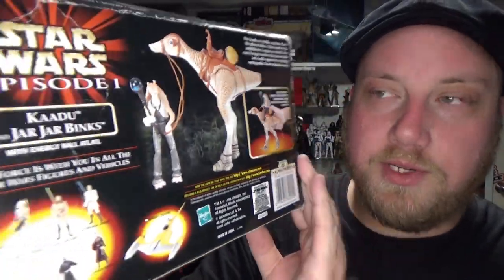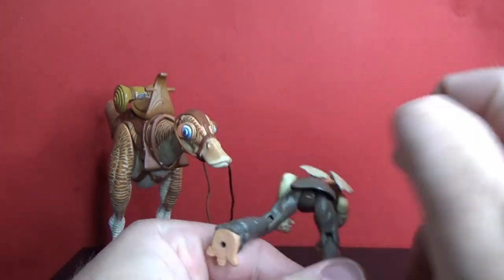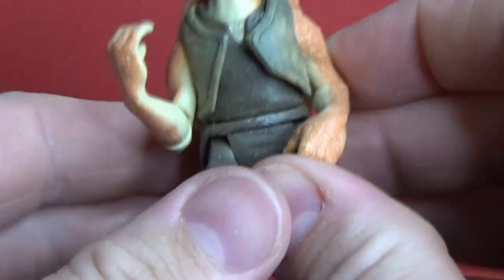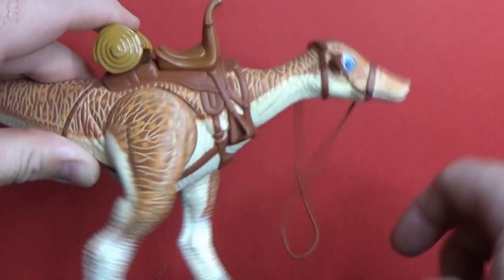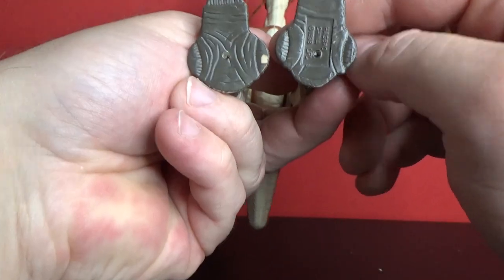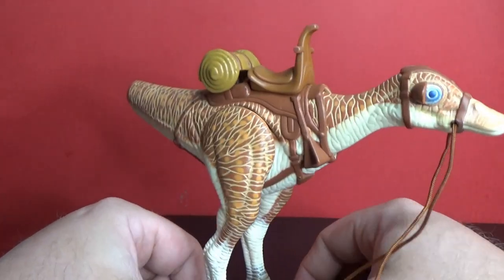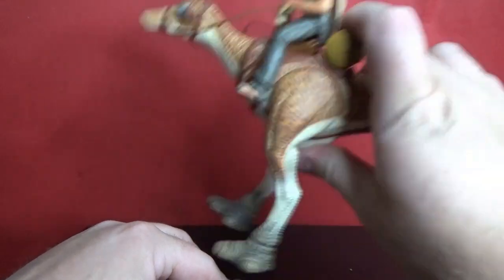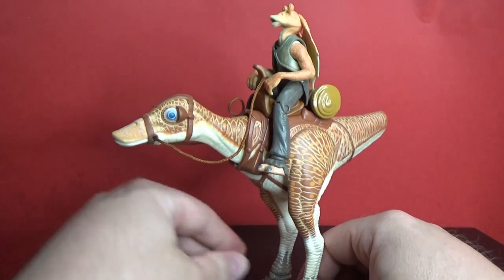KAADU with JAR JAR BINKS - THE PHANTOM MENACE COLLECTION